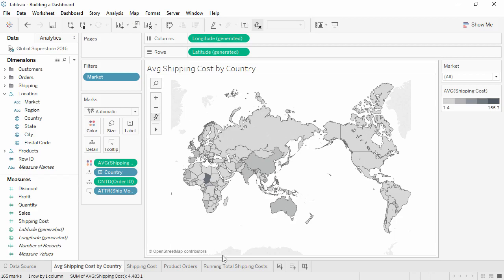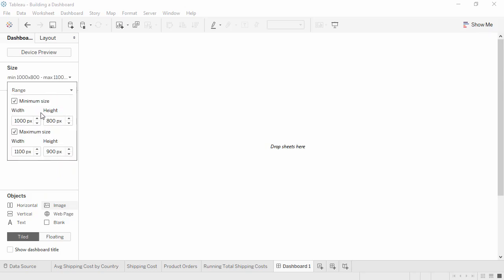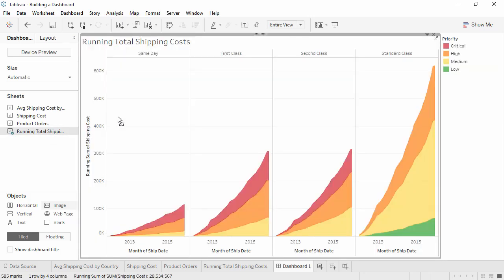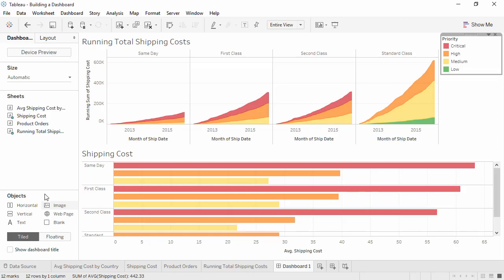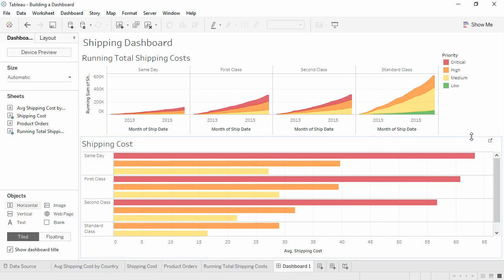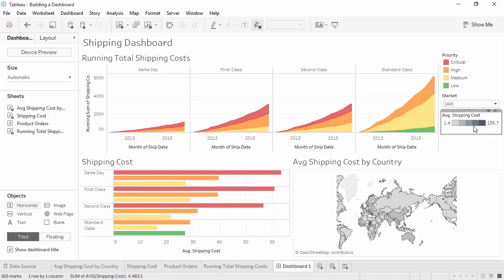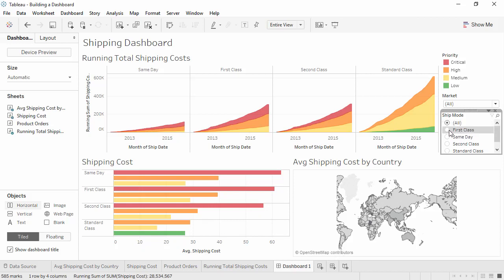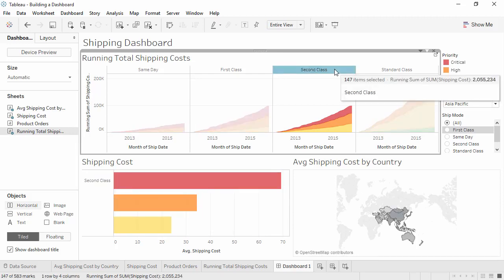How to Create Interactive Dashboard in Tableau 53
Building a Dashboard
0:05:43
DASHBOARD SIZE
ADDING VIEWS TO A DASHBOARD
ADDING OBJECTS TO A DASHBOARD
FITTING SHEETS
LEGENDS AND QUICK FILTERS
FILTERS ON DASHBOARDS
This video covers the basics on how to use views and other elements to create an interactive dashboard.

RELATED RESOURCES
Online Help: Dashboards
KB: Setting the Dashboard Size
Whitepaper: How to Build Dashboards that Persuade, Inform, & Engage
Whitepaper: 6 Best Practices for Creating Effective Dashboards
TC16: The Visual Design Tricks Behind Great Dashboards
TC16: Dashboarding on the Edge of Impossible
TC16: How the Reviz Project Changed the Way We Tell Data Stories